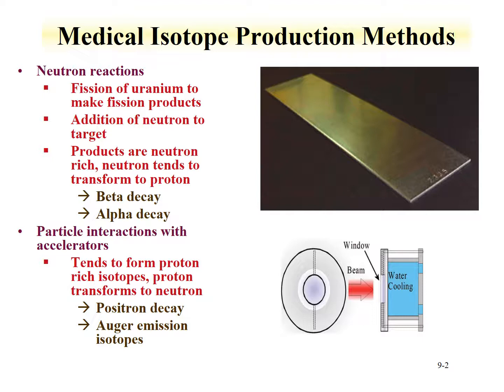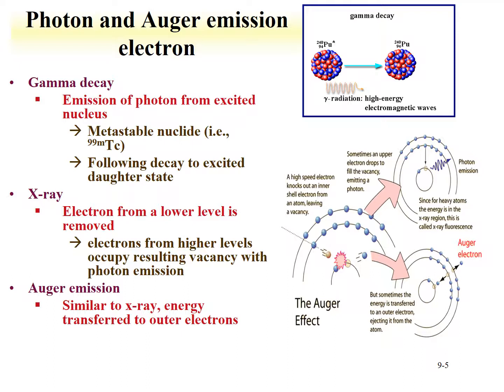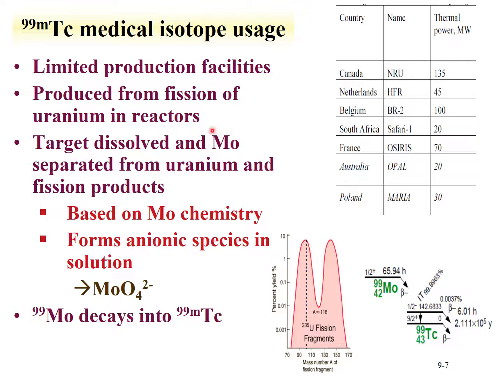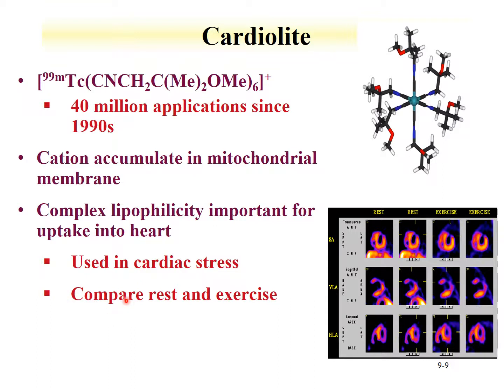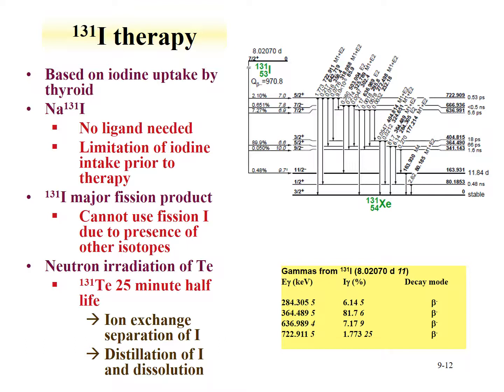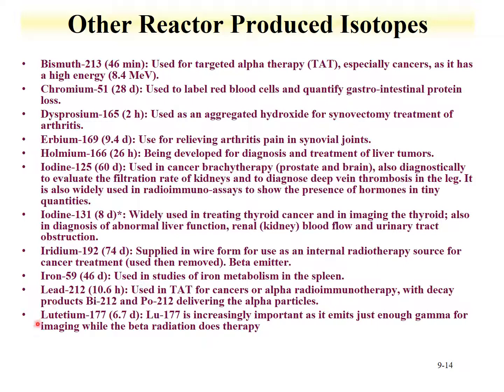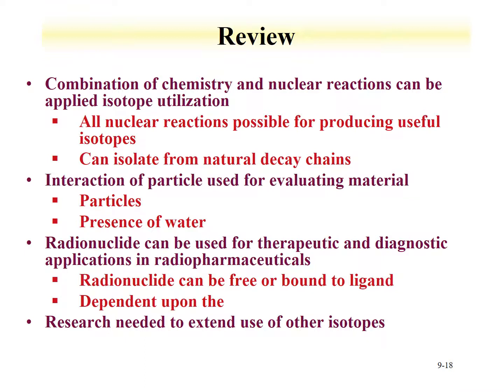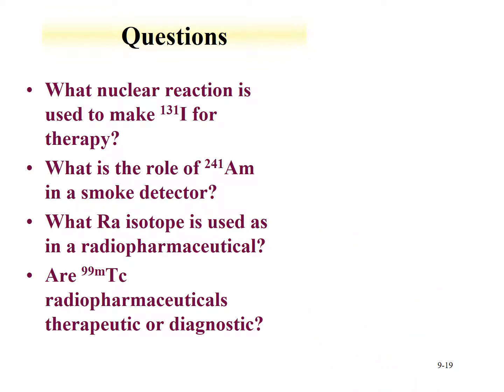RDCH 702 lect 11 application isotopes show part 2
Isotope production